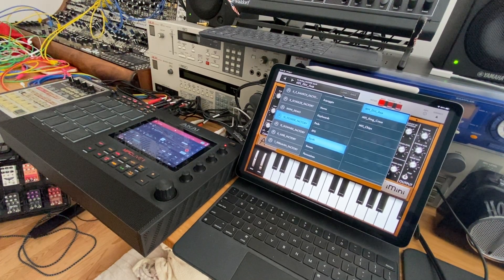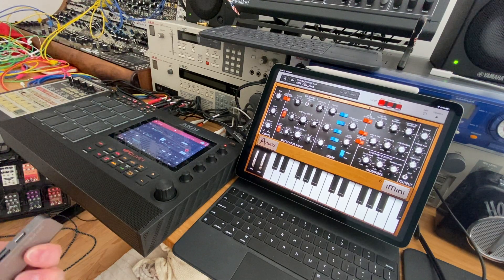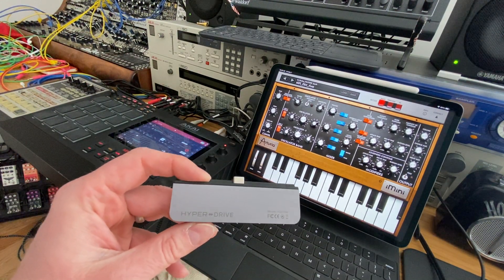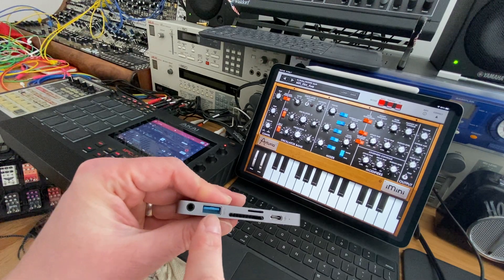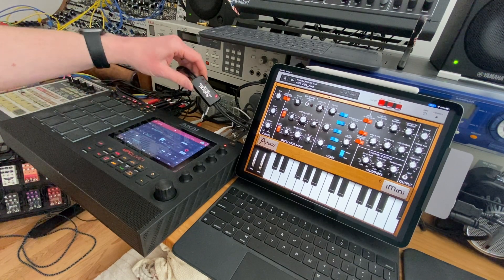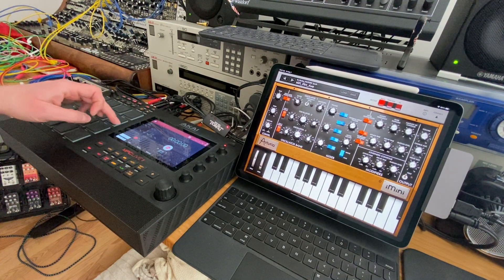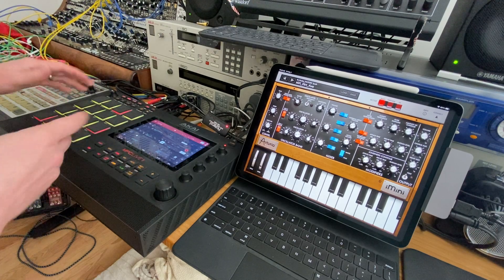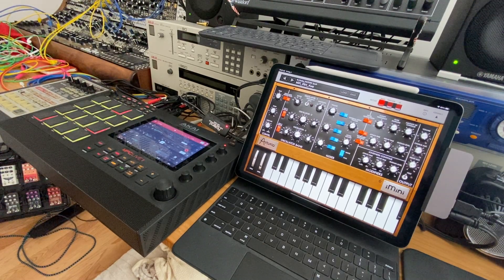Get Audio and Midi from your iPad to your Akai MPC Live/X/One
This is just a short video to show you the hardware that I used to get USB Midi and audio from my iPad Pro to my Akai MPC Live II.

A problem with the newer iPads (and iPhones) is that they've only got a single port, and this single port can be a bit difficult to get both audio and midi out of and over to your MPC.

To remedy this, I have a Hyper Drive, which has multiple ports on it, and allows me to get both a USB and an audio jack connection so that I can manage both midi and audio on my MPC.